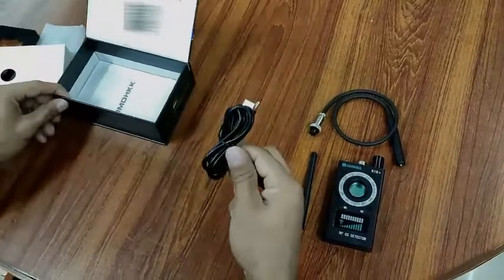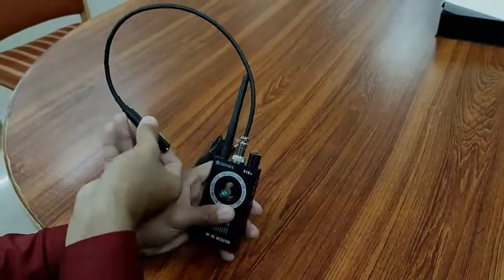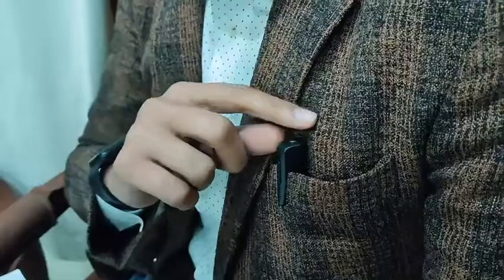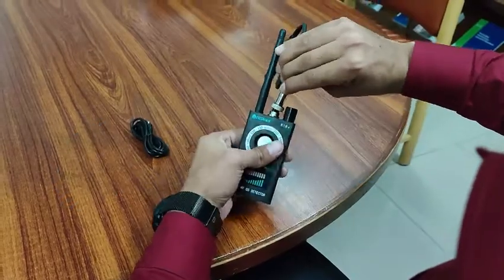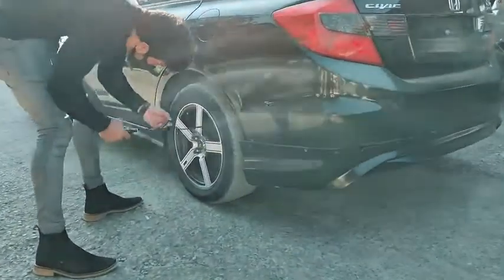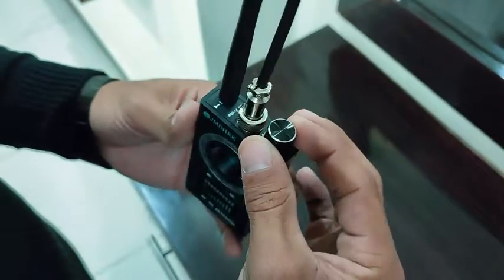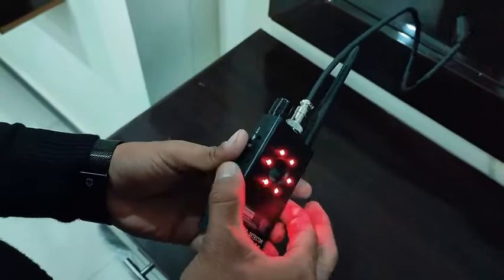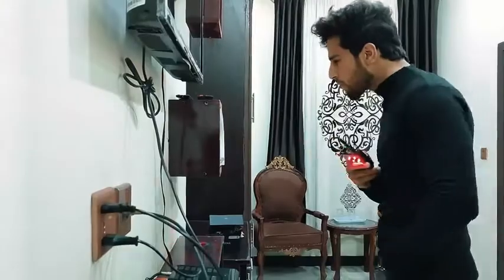JMDHKK | RF Signal Scanner Device Detector for GPS Tracker Listening Device Camera Finder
JMDHKK Anti Spy Detector, Bug Detector ,Hidden Camera Detectors ,GPS Detector ,RF Signal Scanner Device Detector for GPS Tracker Listening Device Camera Finder

Recommended Uses For Product: Surveillance
Brand: JMDHKK
Connectivity Technology: Bluetooth
Special Feature: Portable
Indoor/Outdoor Usage: Outdoor

【Detecting More Bug Devices】
this bug detector can Detect 1.2G/2.4G/5.8G Wireless camera, stealth miniature camera, wireless audio bug, body wire, wiretapping, phone tap, GSM/CDMA/DECT cellular audio video bugging devices, unwanted GPS trackers, and more other bug devices and bug transmitters. Picks up RF signals in frequency of 1MHz-8GHz.

【Chipset Upgraded】
Starting from March 6, 2018 up to now, the 6th generation new upgraded microprocessor was embedded in our product, enabling JMDHKK Anti Spy Detector working more intelligently and accurately, with strong anti-interference, ultra-far detecting range, comprehensive signal accumulation and algorithm, long-lasting battery life. JMDHKK will continuously improve our products with new technology with the help of customer feedback on our products.

【Multiple Purpose】
JMDHKK RF Detector& Camera Finder incorporates 3 features in one device including 1. RF Signal Detection to detect active RF bug transmitters like transmitting camera,GPS tracker,wireless audio bug. 2. Camera Lens Finder&Camera Detector to spot the hidden pinhole camera by a simple visual inspection with new technology of infrared laser scanning. 3. Magnetic Field Detection to find the unwanted widely used magnetized GPS trackers. Good for personal or professional

Small size and lightweight, easy to take on your travels. A must have to guard your personal privacy and business information security. A handy anti spy tool worth to take with you when you need to stay in hotel, AirBnB, vacation rental. Also recommended to scan in bathroom,fitting room,bedroom,washroom,meeting room for any privacy leak. A good tool to scan your vehicle for any unwanted GPS trackers hidden by the stalker. You are never too careful for your privacy safety.

【Continued Guaranteed free Customer Support】
Lifetime warranty. Our customer support team is ready to help you providing lifetime professional support. We respond any question in 4-10 hours. JMDHKK delivers what we promised, to guarantee you get what you pay and what you want. Let us hear your amazing voice.

With new advanced technology developed, hidden pinhole cameras disguised in varieties of appearance, wireless hidden cameras, miniature wireless listening devices, GPS trackers are easily available on stores and online, unnoticeably lurking around your surroundings and sneakily monitoring you, listening in on your conversations, or following you without your knowledge. So, it‘s worth to search and remove these bug devices with our K18 anti spy detector. Security and privacy should be your top concern especially when you need to stay in hotels or rentals, or discuss top business secrets on the conference.